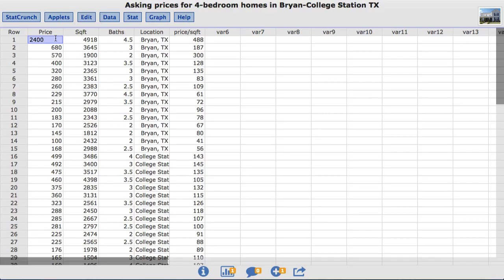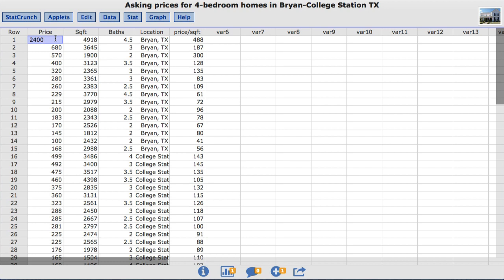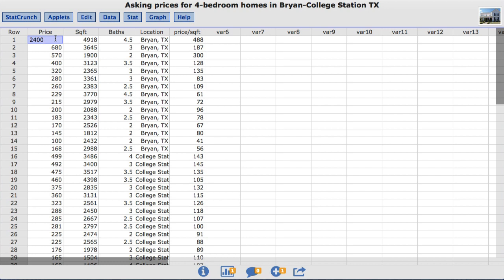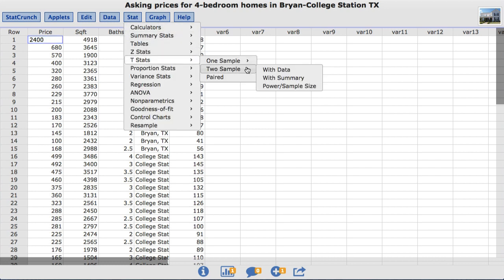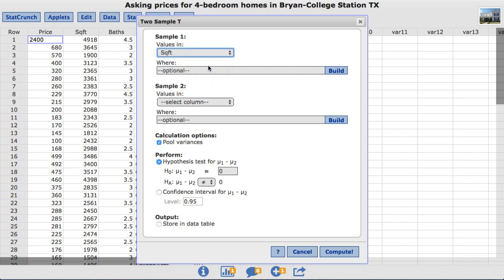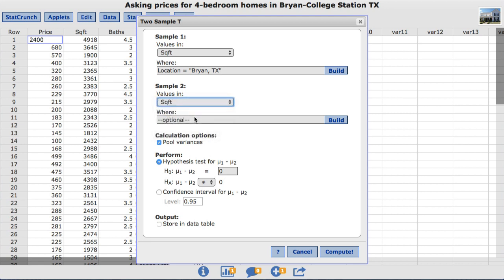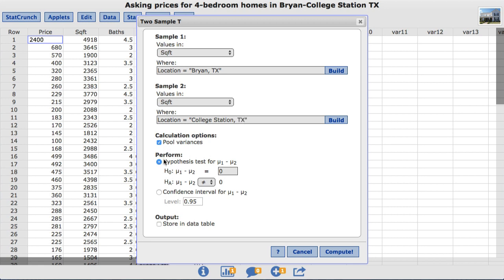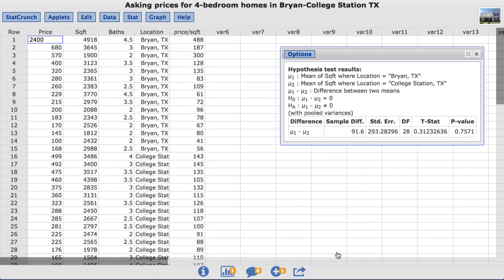StatCrunch: Conducting Hypothesis Tests for the Difference between Two Means with Raw Data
In this video you will learn to conduct hypothesis tests for the difference between two means with raw data using StatCrunch.